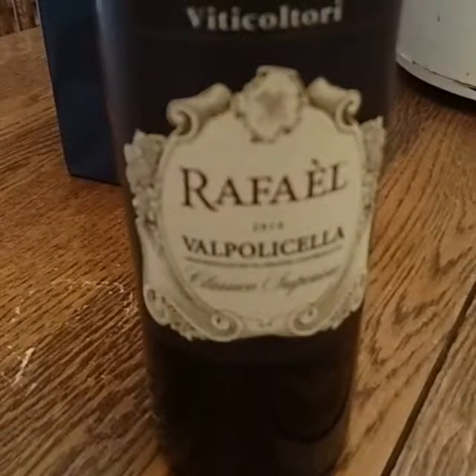Wine Review: Rafael; Vapolicella from Tommasi